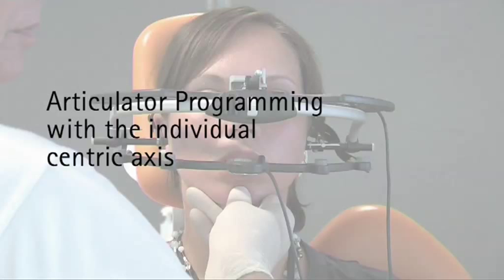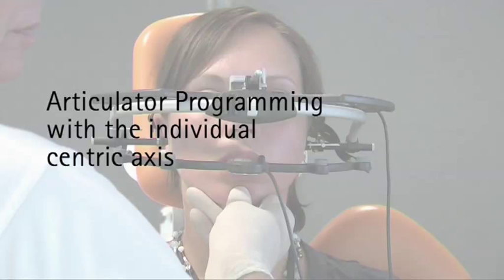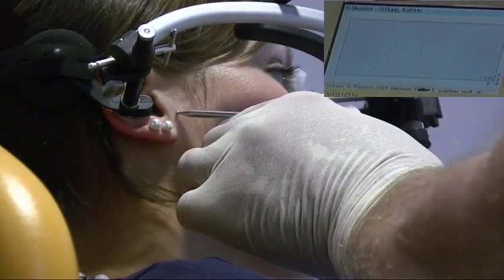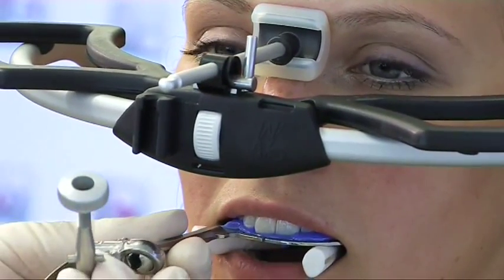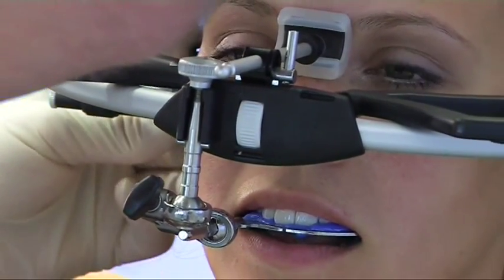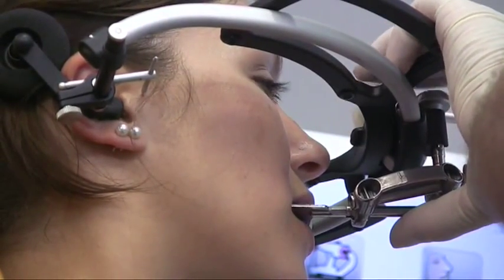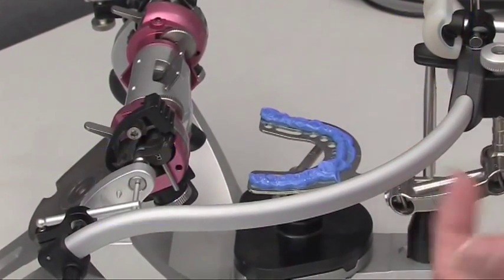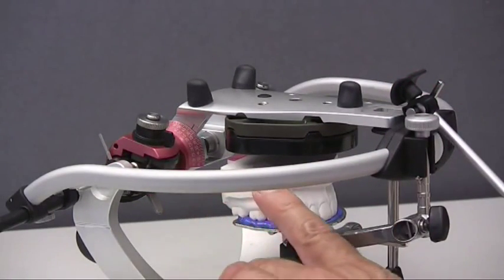KaVo ARCUSdigma: Articulator Programming with the individual Centric Axis